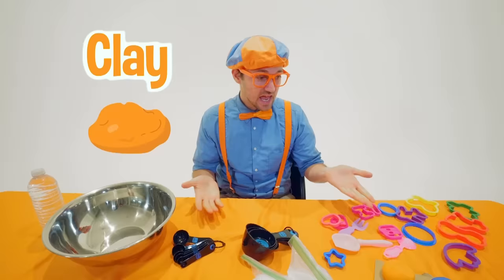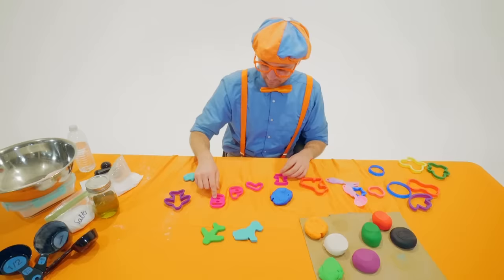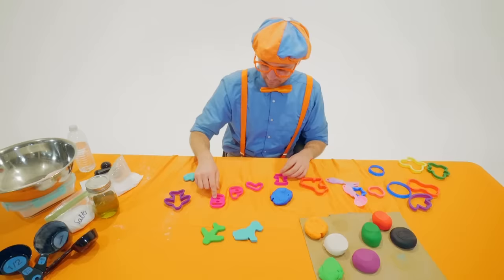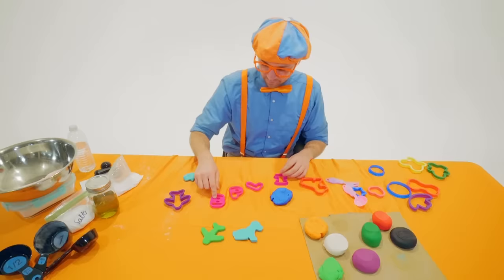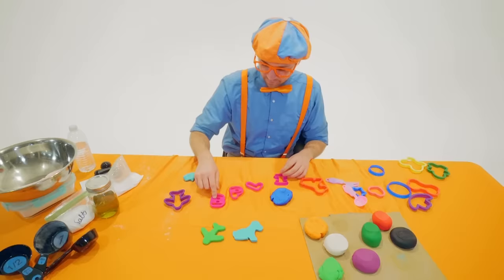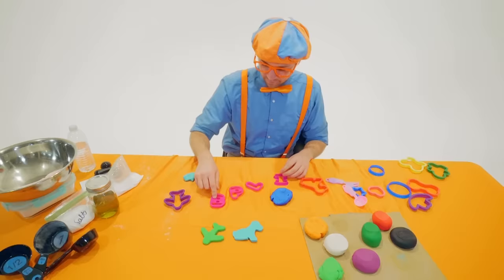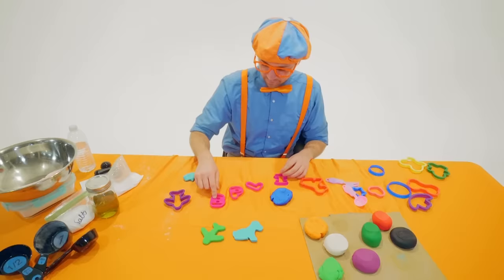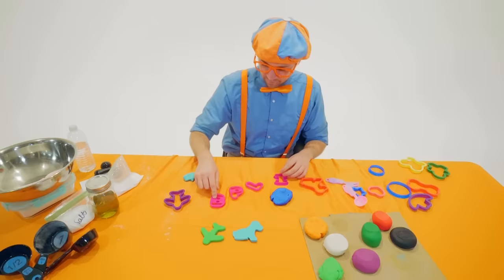Blippi Plays with Clay - Learn about Shapes | Blippi - Kids Playground | Educational Videos for Kids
00:00 Blippi Plays with Clay - Learn Shapes and Spelling
15:33 Learn Colors on an Easter Egg Hunt
21:55 Blippi Visits a Playground
26:30 Learn Colors and Paint Art
35:03 Learn Colors with the Blippi Ball Pit
42:24 Learn Colors with Boat Toys
49:20 Blippi Learns About Colours For Toddlers and Makes Tie Dye T-Shirts
58:47 Fall Colors - Creating Art with Autumn Leaves
01:16:39 Billy Beez - Colors
01:32:50 Blippi Visits an Amusement Park and Learns Colors
01:38:27 Blippi Visits the Balloosionist at Amy's Playground - Learn Rainbow Colors With Blippi
01:48:23 Blippi Visits the Funtastic Playtorium - Learn Shapes and Colours
02:02:53 Learn Colors at a Toy Store
02:08:10 Learn Colors with Blippi - Watch Plants Grow!
02:18:25 Learn Colors and Counting at a Beach
02:28:46 Blippi Visits an Indoor Playground (Kids' Club)
02:39:29 Amy's Playground - Learning Colours
02:50:10 Learn Colors with Colorballs and Machines